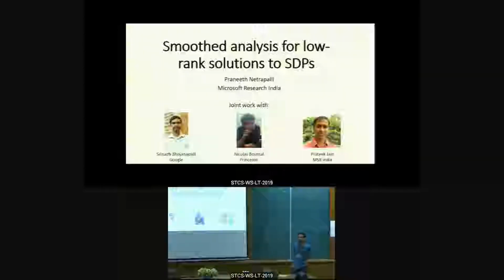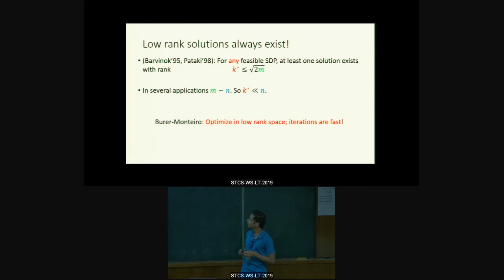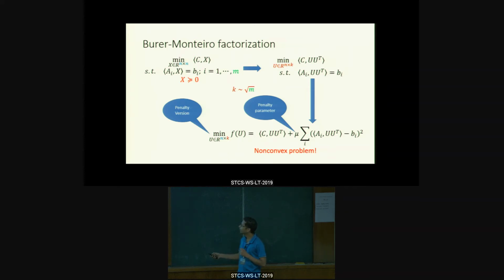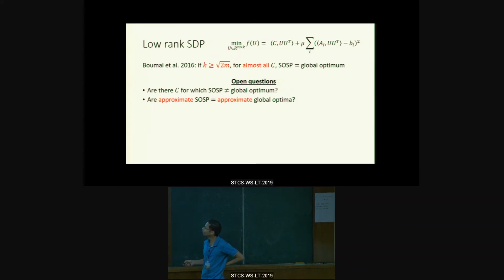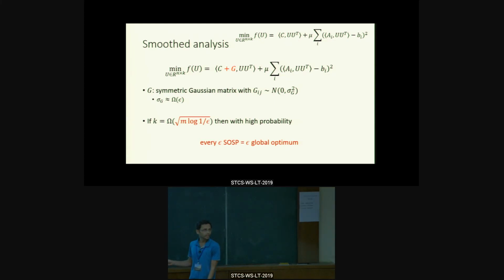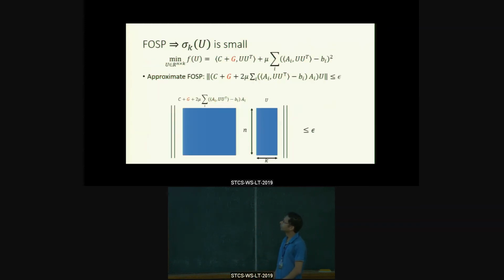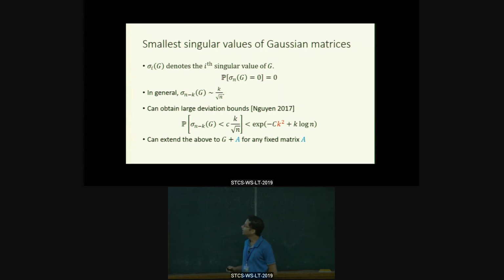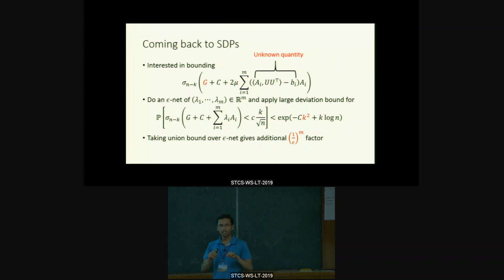WLT 2019: Praneeth Netrapalli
Smoothed Analysis of Low Rank Solutions to Semidefinite Programs via Burer Monteiro Factorization (Part 1)